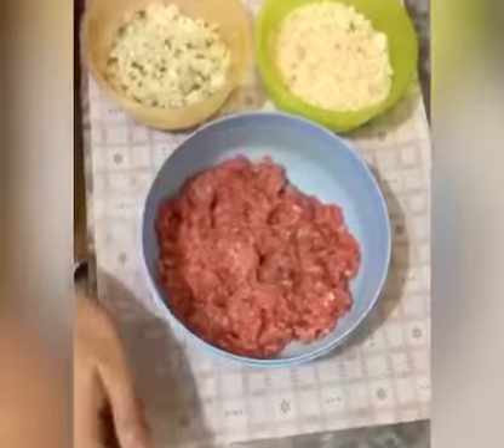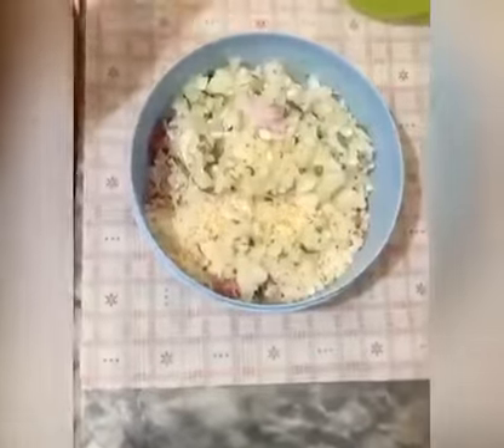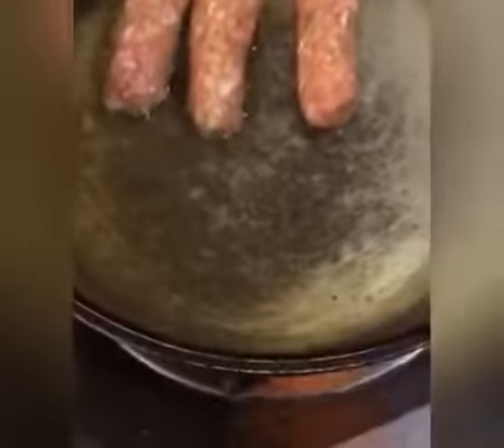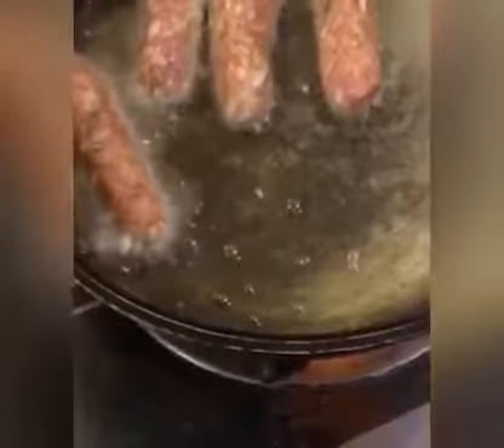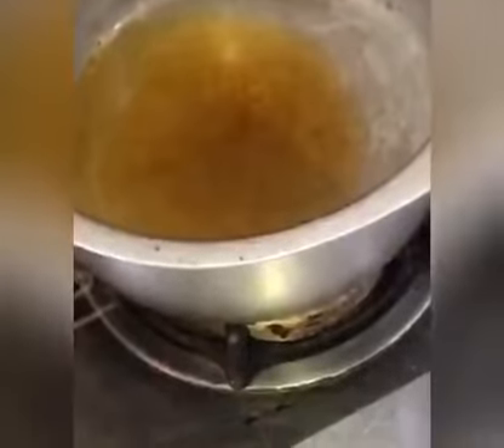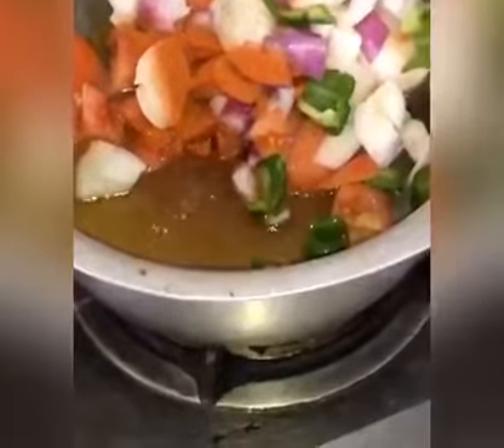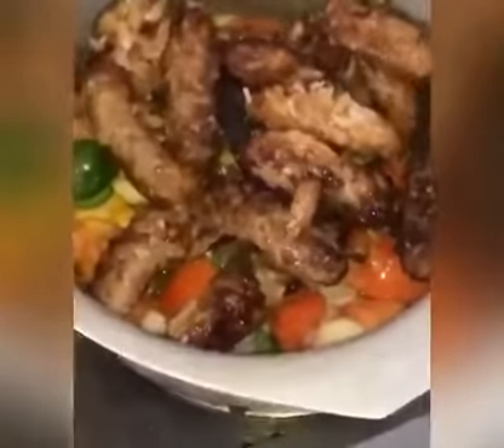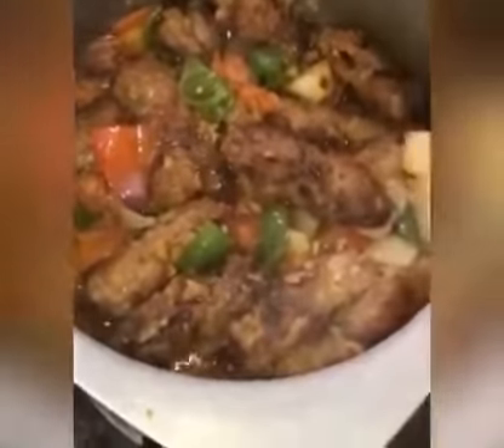dumkabab homemaderecipe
Dum kabab !
Ingredients :
250 gm mince
2bread crumbs
2 medium onions chopped
3 green chillies chopped
Salt and red chilli to taste
1/2 tsp chat masala
1/2 tsp ajino moto
Mix all ingredients well roll like a kabab ,shallow fry until gets golden brown or fully cooked ,remove from heat and place aside .
Ingredients for dum !
One onion diced
One tomato diced
One capsicum diced
1/4 tsp turmeric
Pinch of salt and red chilli powder
Half cup oil
Put oil in a pan stir fry all the vegetables and add all the spices mix well , arrange kababs over the vegetables and cover with the lid for 2_3 mins on a low flame .Remove from heat and serve hot with nan or chapati !